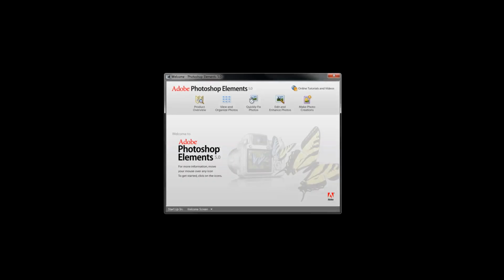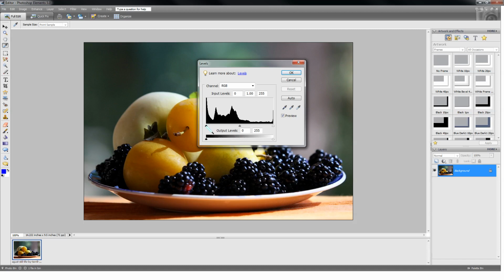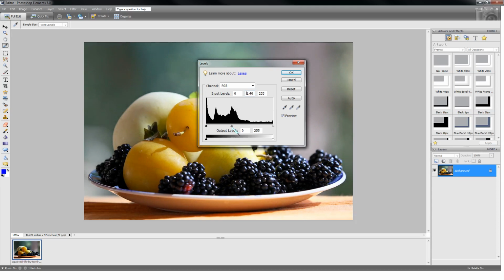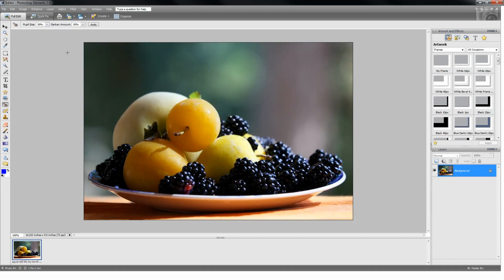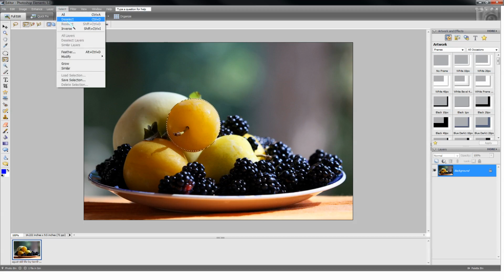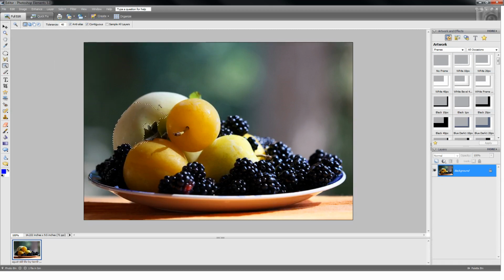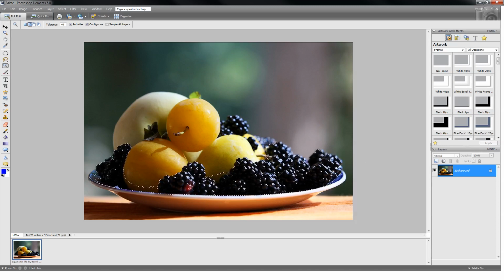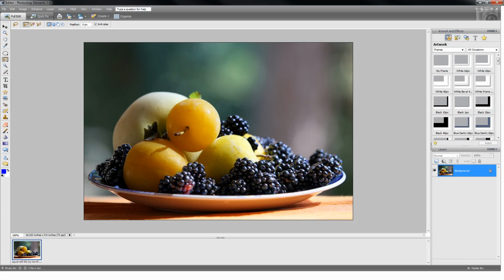Digital Photography Levels and Histograms